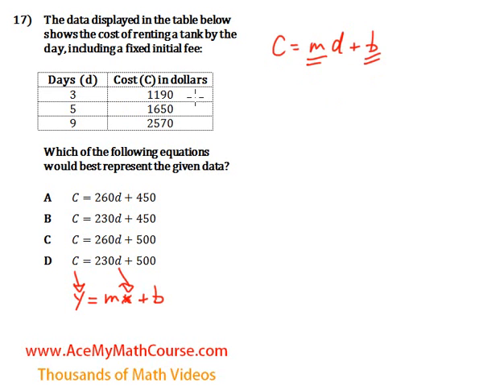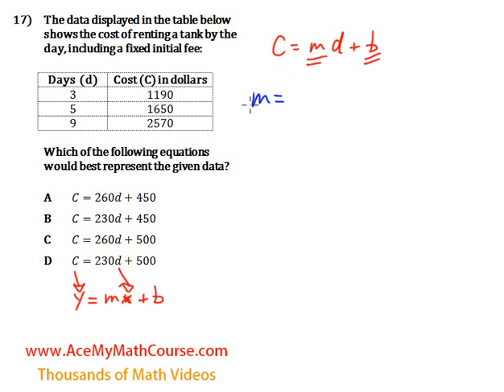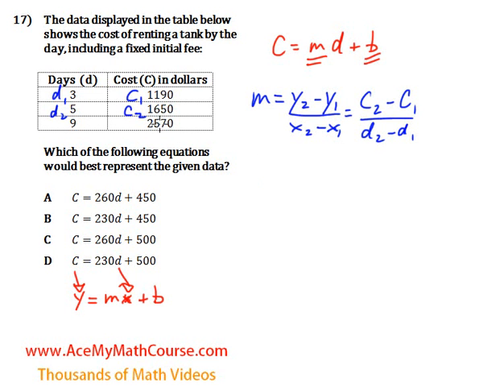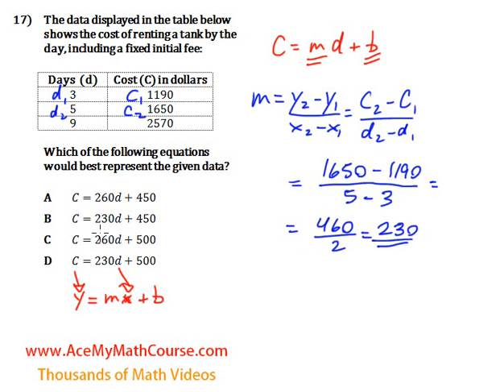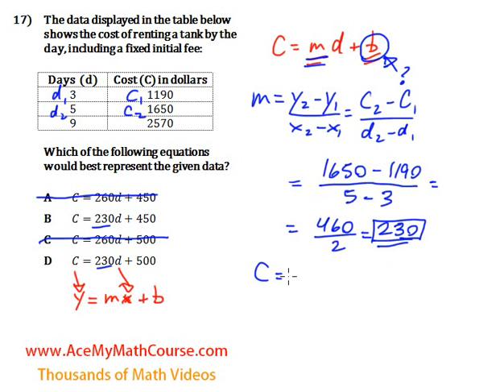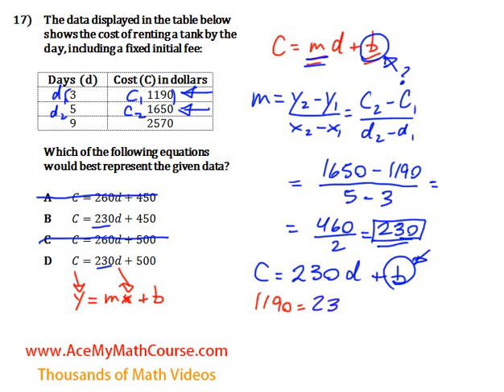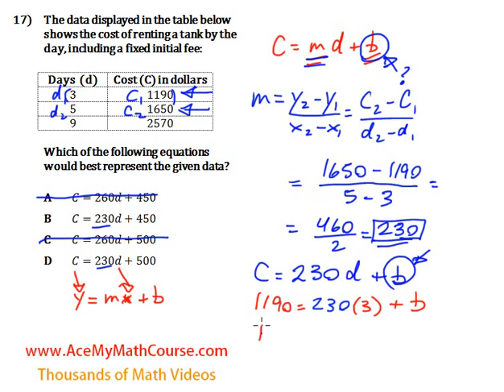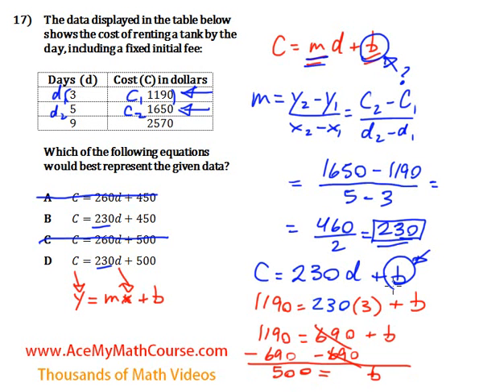Linear Equations - Practice Question #17